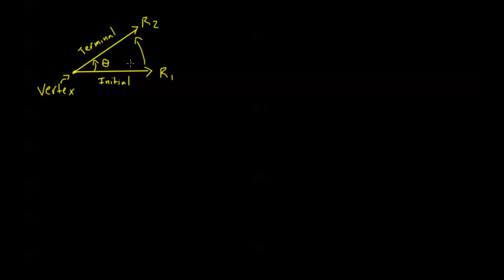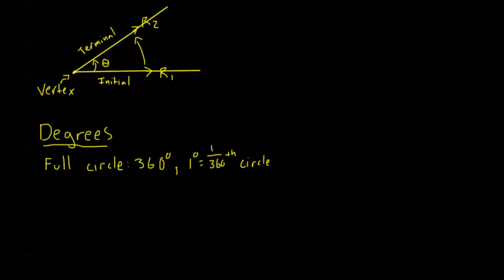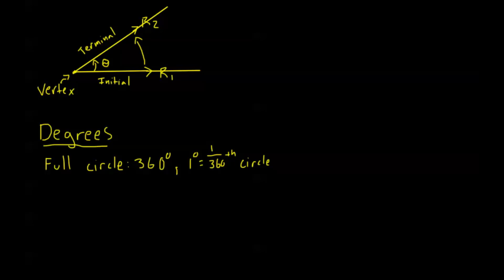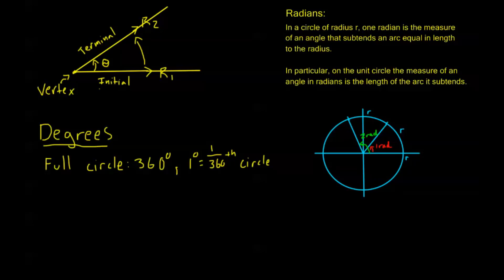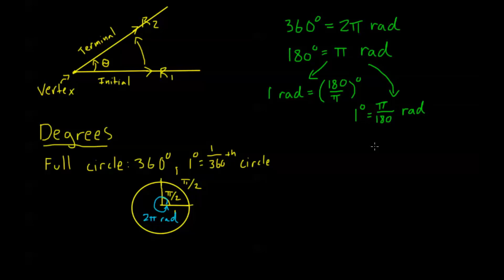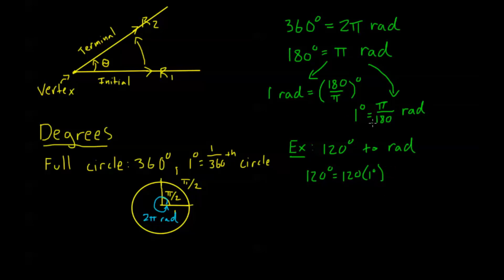6.1.1 Angle Measure, Radians and Degrees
Introduction to measuring angles in both Radians and Degrees, and the relationship between the two systems.  Angles in Standard Position See all Ant On Math videos